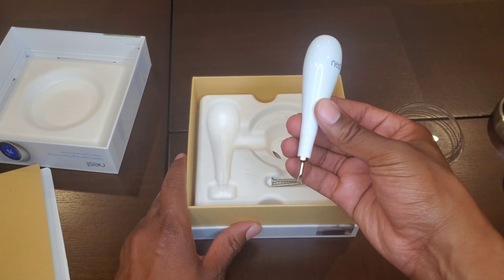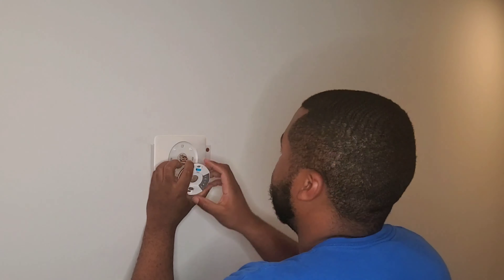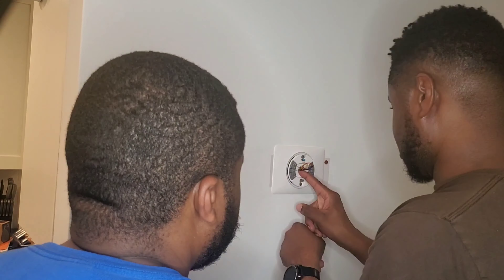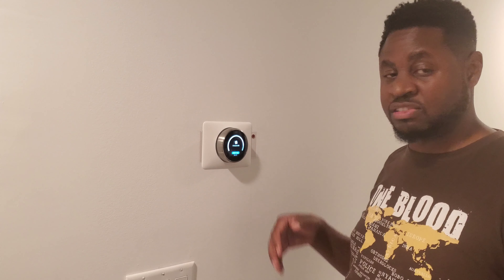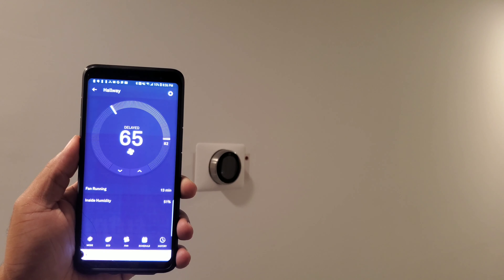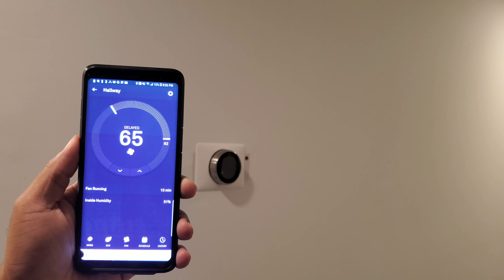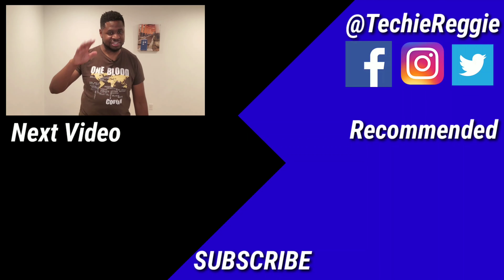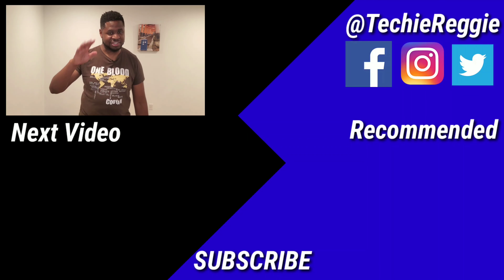Nest Learning Thermostat Review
When people think of smart thermostats, Nest is the first name that comes to mind. In this video, I inbox the Nest Learning Thermostat, install it, and discuss the features of this device.